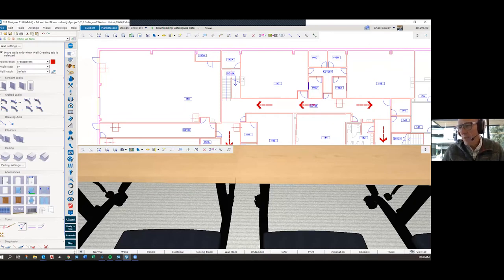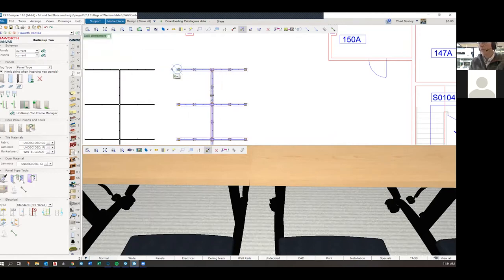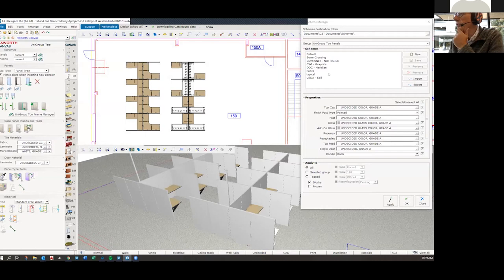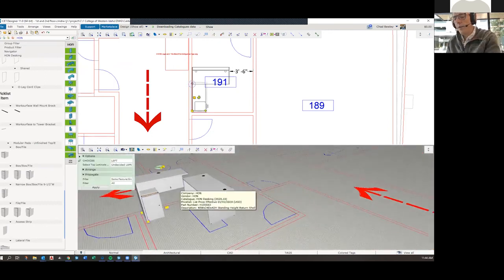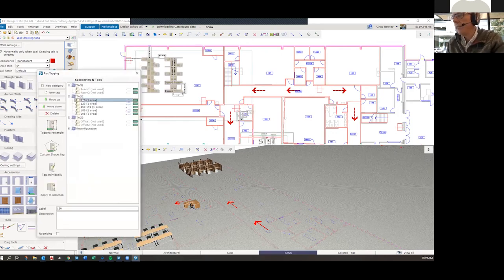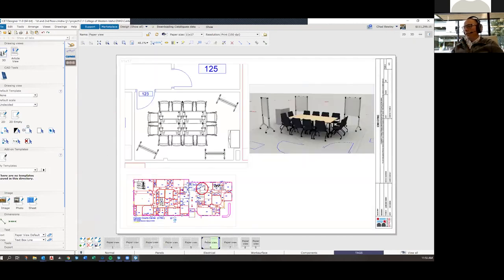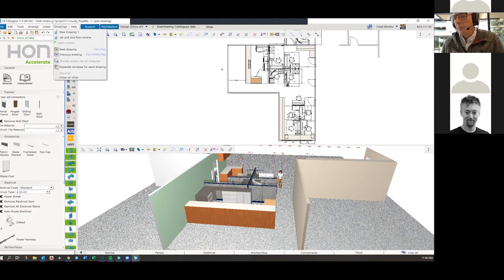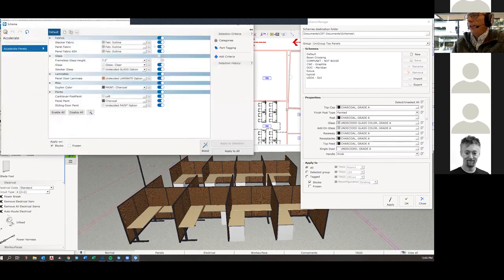Understanding the User Point of View w/ Chad Bewley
CETX Developer Conference 2020
Presented by Chad Bewley